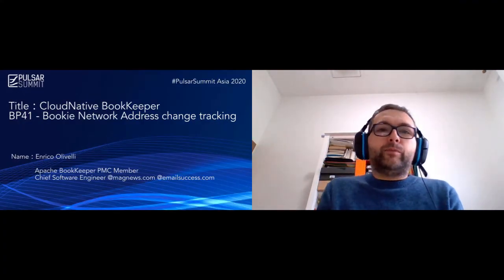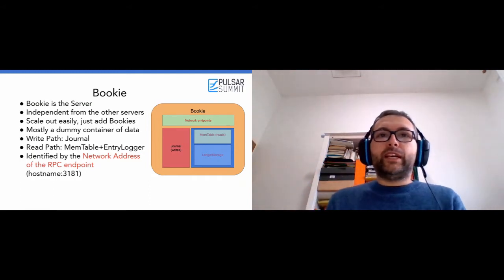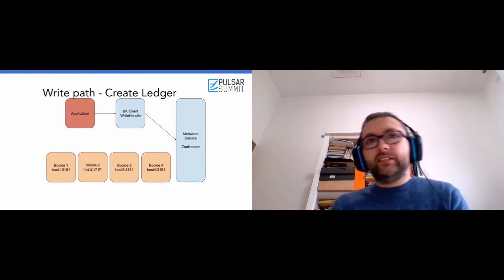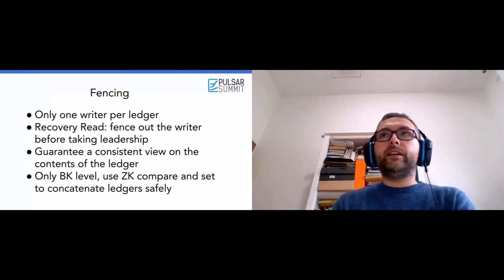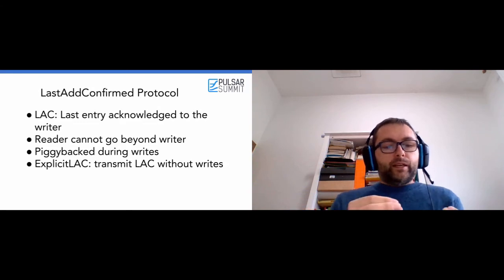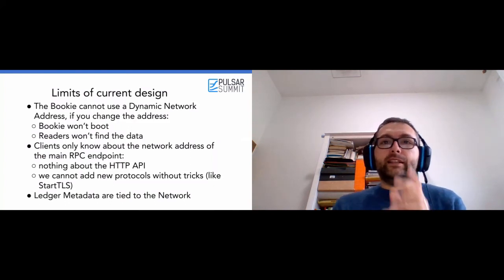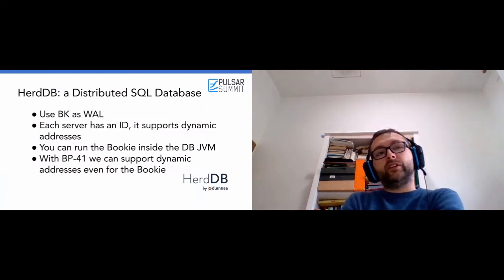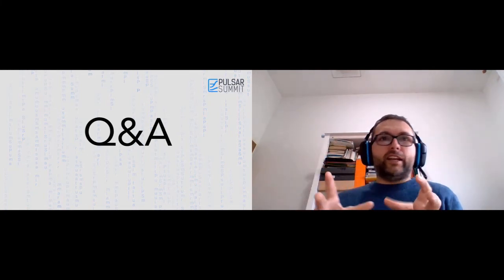CloudNative BookKeeper - what's new in BP-41: Bookie Network Address Change Tracking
In this session, Enrico Olivelli will explain a brand new feature in Apache BookKeeper, that allows Bookies to have dynamic network addresses and also multiple endpoints.